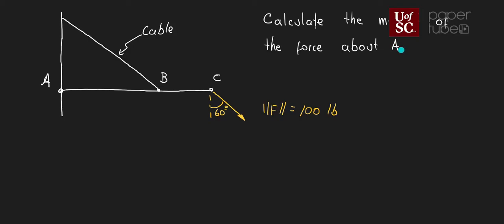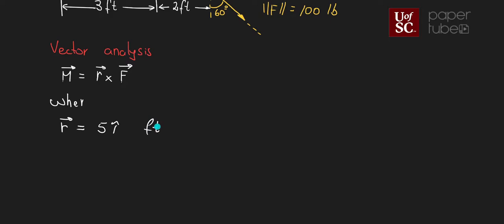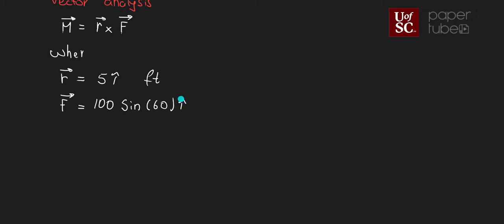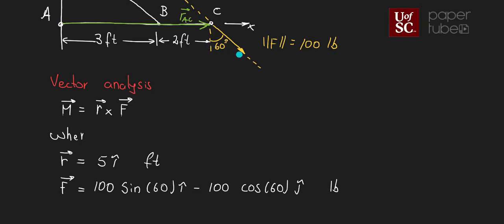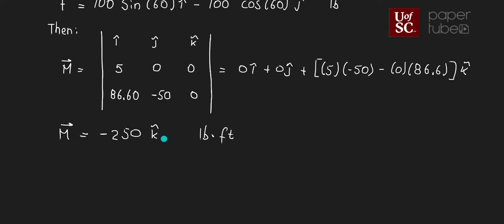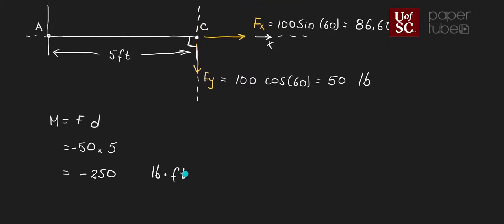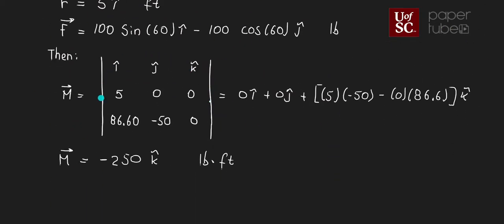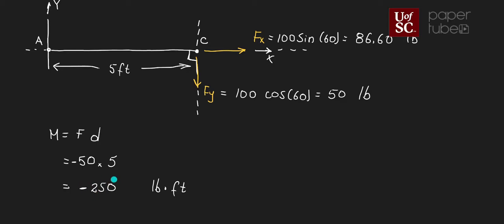Moment about a point: Example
This video is an example of a moment about a point using both scalar and vector analysis.